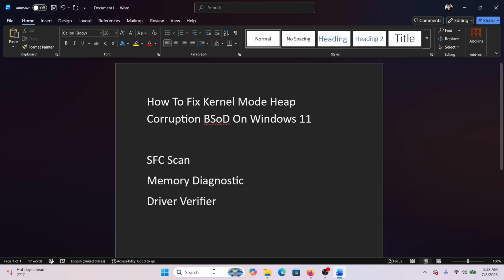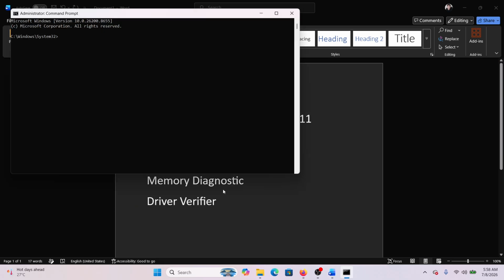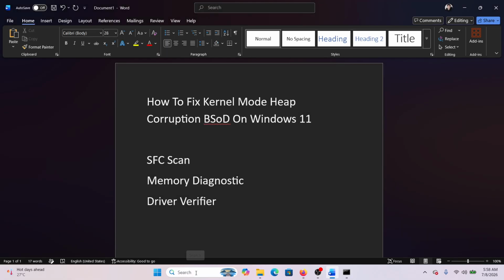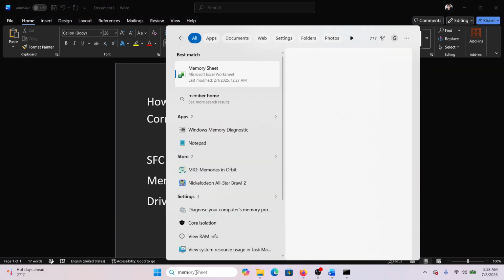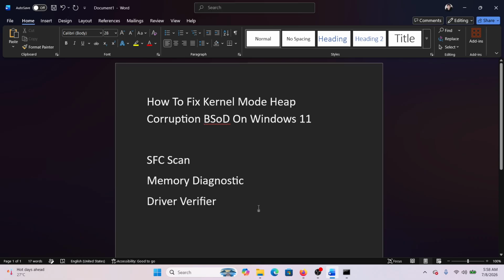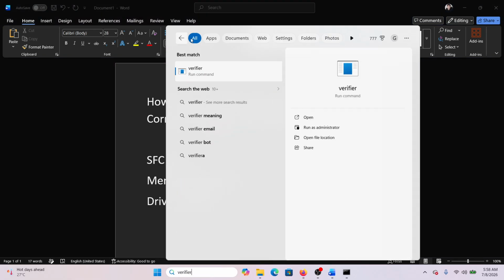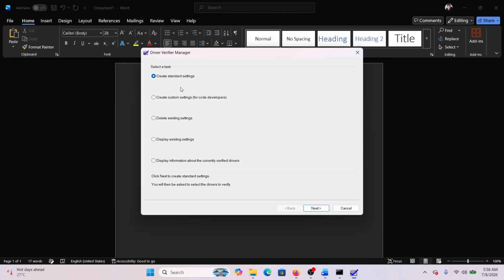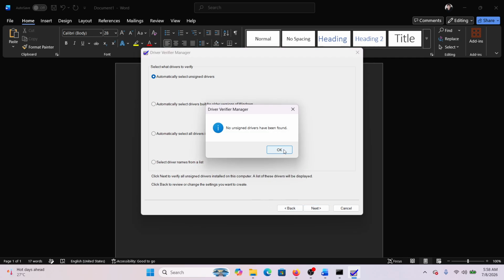How To Fix Kernel Mode Heap Corruption BSoD On Windows 11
Video Title: How To Fix Kernel Mode Heap Corruption BSoD On Windows 11,

If you wish to How To Fix Kernel Mode Heap Corruption BSoD On Windows 11, then please watch this video.